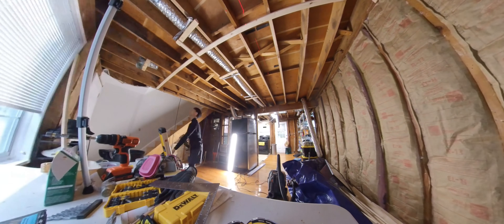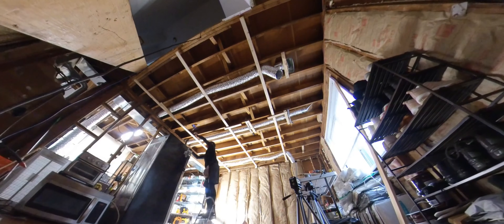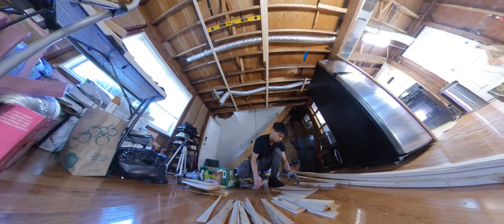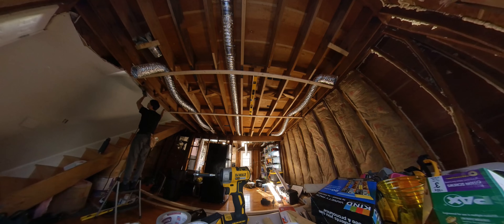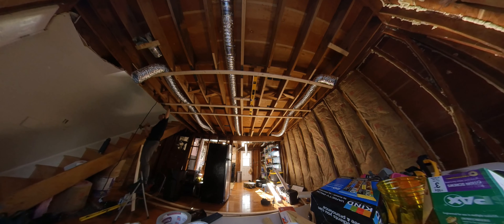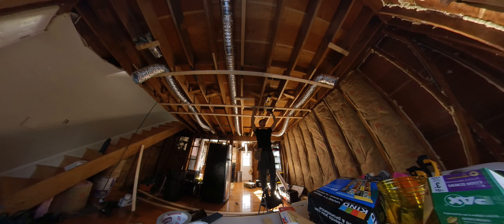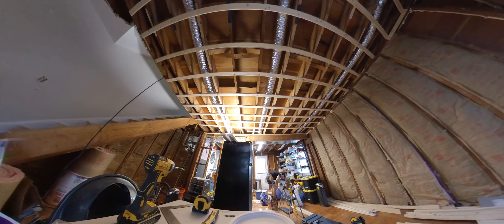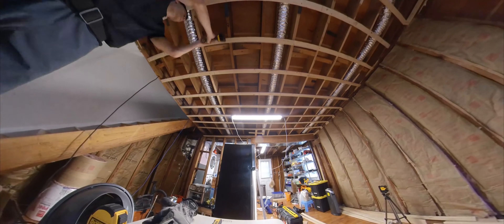DIY Modern Home Remodel Vlog - Ceiling Strapping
I am a first time home buyer, doing a gut home renovation on a budget. I am DIY-ing most of the work and documenting my journey. In this part of my home renovation journey, I am installing ceiling strapping to have a level surface for the drywall to attach to.